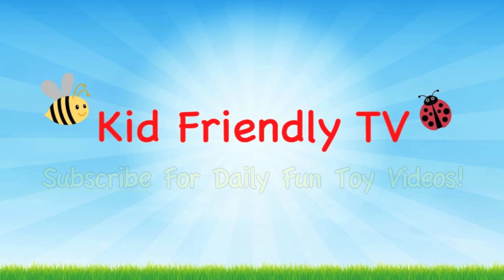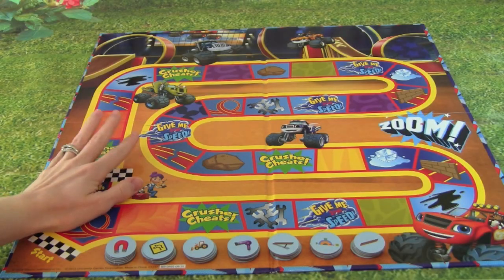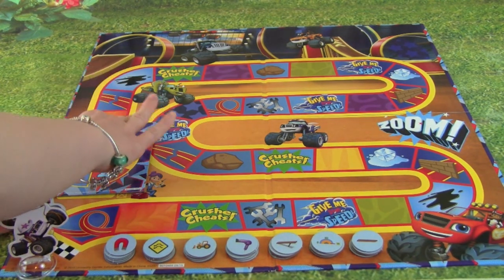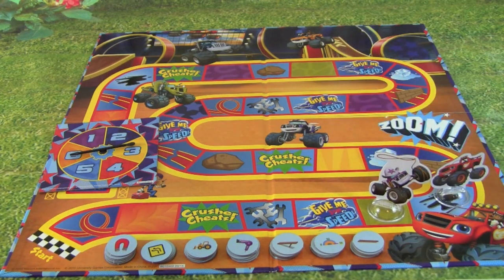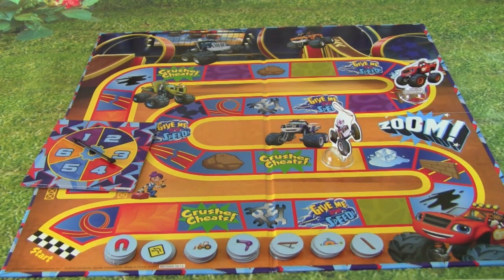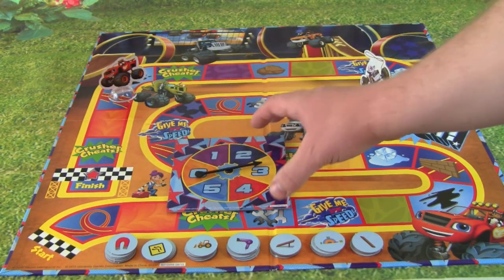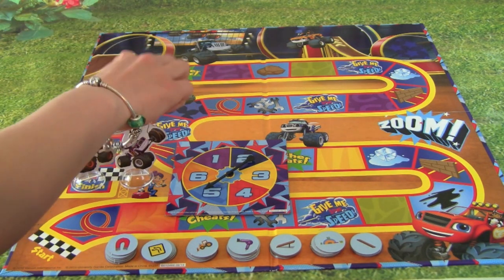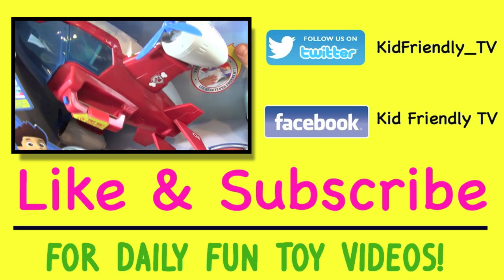Blaze and The Monster Machines Monster Dome Challenge Board Game! FAMILY GAME NIGHT!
Kid Friendly TV Blaze and The Monster Machines Monster Dome Challenge Board Game Family Game Night!

This is a fun “Blaze and The Monster Machines” board game video playing the “Blaze & The Monster Machines” “Monster Dome Challenge” board game.

This game features Blaze and The Monster Machines characters Blaze, Starla, Stripes, Darington, and Zeg. This is a great board game that helps kids with problem solving skills.  The game is really easy to play and lots of fun.